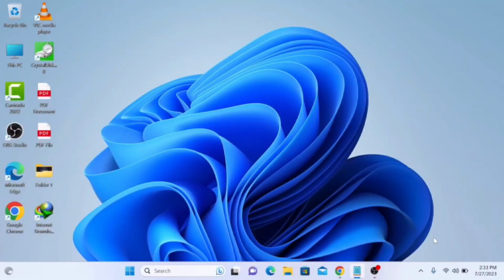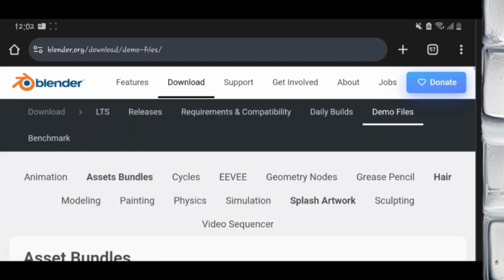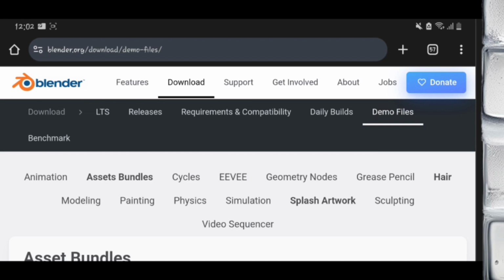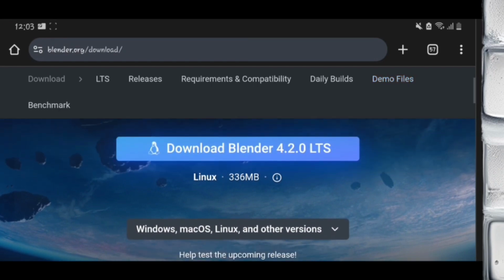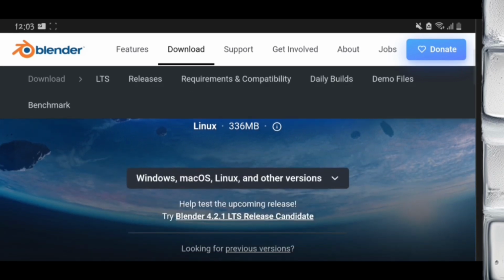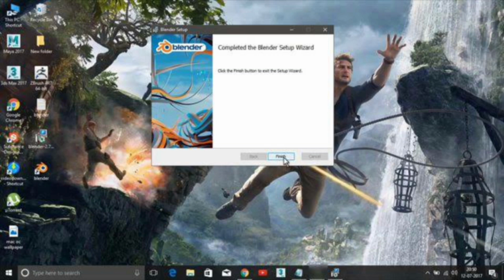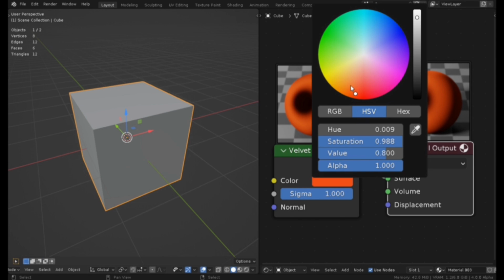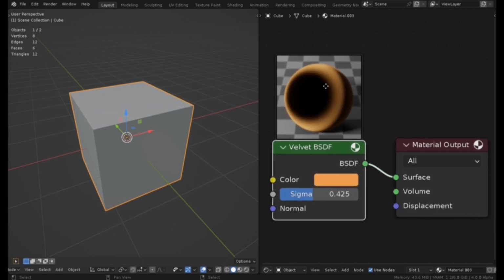Blender for Beginners: How to Download, Install, and Get Started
"Looking to get started with Blender? In this beginner-friendly tutorial, we’ll guide you through the entire process—from downloading and installing Blender to getting familiar with the basics of the software. Whether you’re new to 3D modeling, animation, or rendering, this step-by-step guide will help you set up and dive into your first project.

Feel free to adjust or add any additional details you'd like to include!